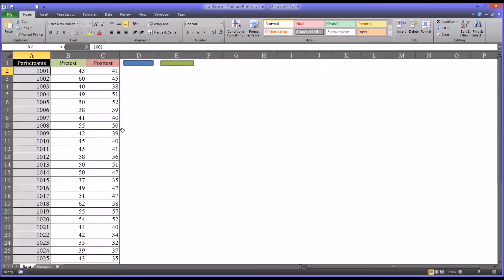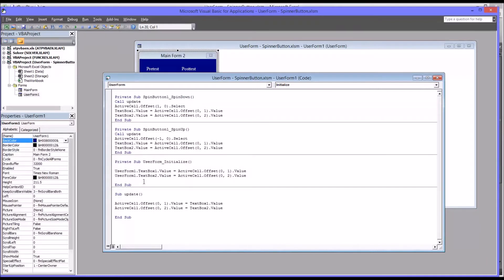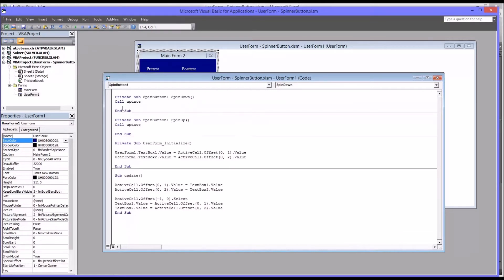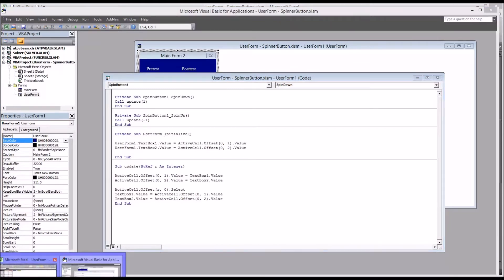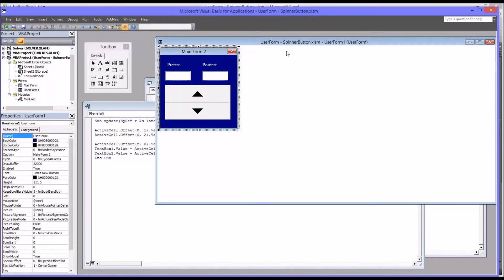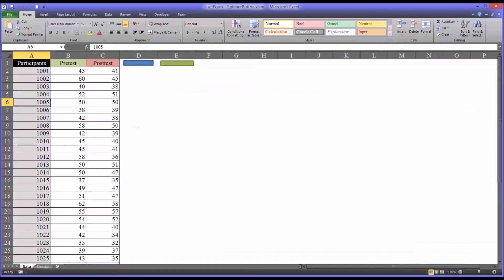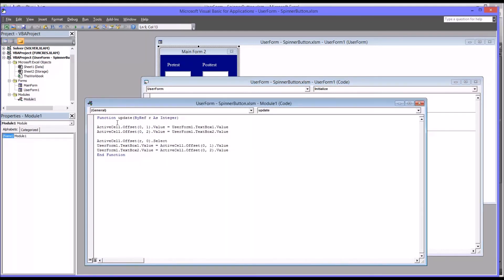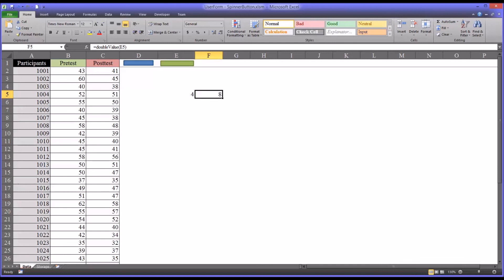Passing Arguments to Subroutines and Functions in Excel VBA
This video demonstrates passing arguments from a subroutine to another subroutine/function in Microsoft Excel. The differences between subroutines and functions are explained.